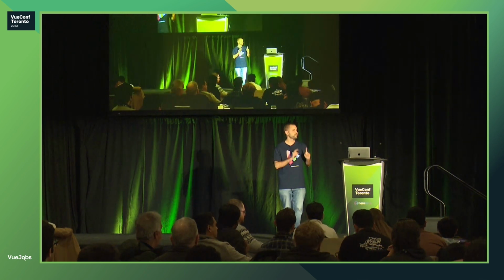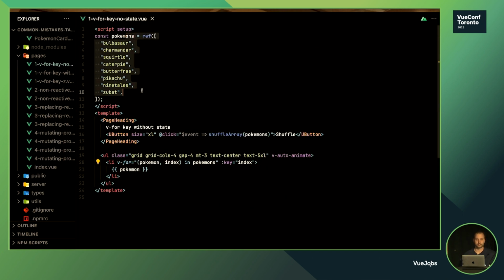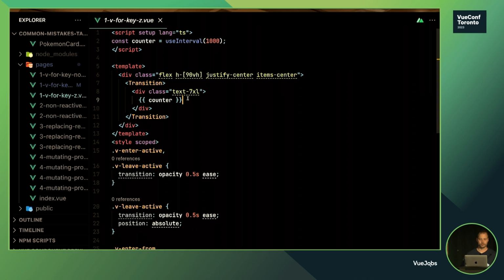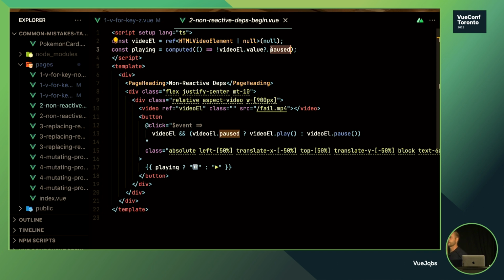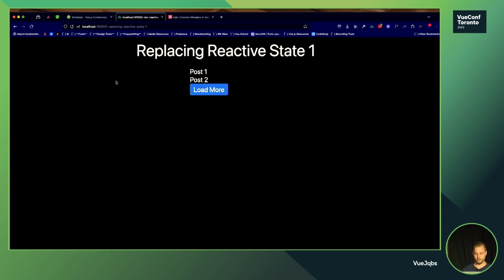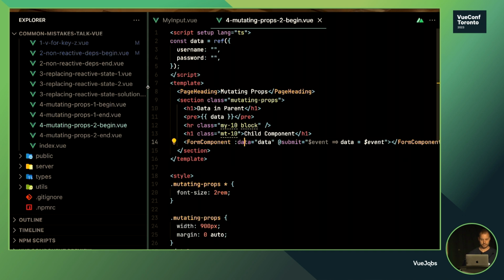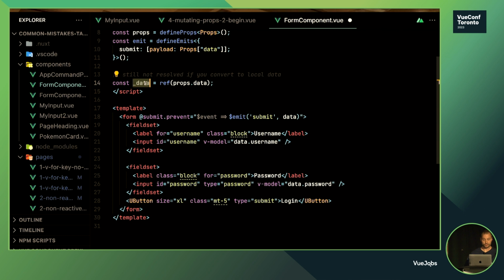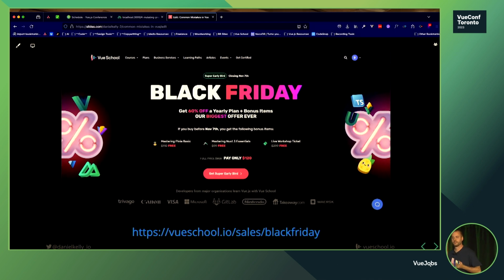Common Mistakes in Vue js and How to Avoid Them - Daniel Kelly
Building apps with Vue is a delight, but there are some common gotchas you should look out for! In this talk, let’s take a look at some common mistakes that lead to bugs, wasted time, and frustration for Vue.js developers. Topics include: - the v-for key attribute, - replacing reactive state the wrong way - failing to clean up event listeners - watching arrays the wrong way - Unintentionally mutating props - Deconstructing reactive objects - Using composables in the wrong place - and more! Many of these mistakes you’ve probably been guilty of yourself (I know I have!). Learn strategies for avoiding the same mistake twice. If you’re lucky enough not to have made some of these, definitely learn from my own mistakes and the mistakes of others from the community.